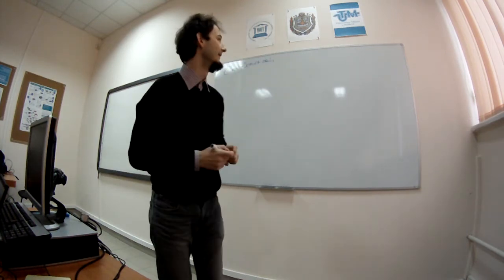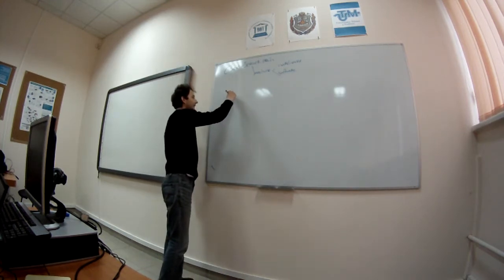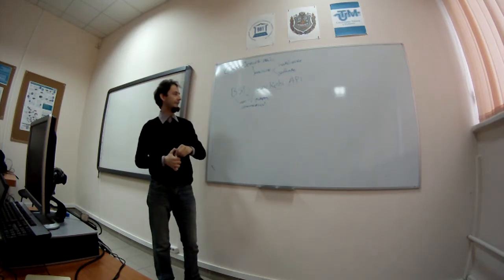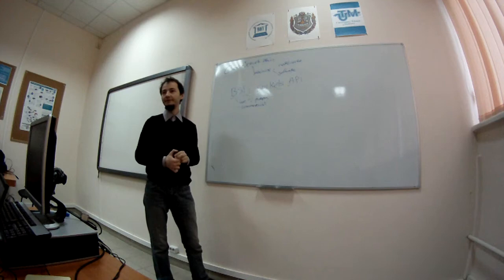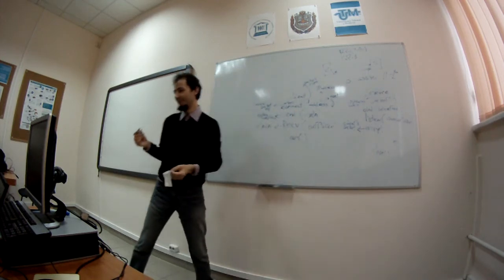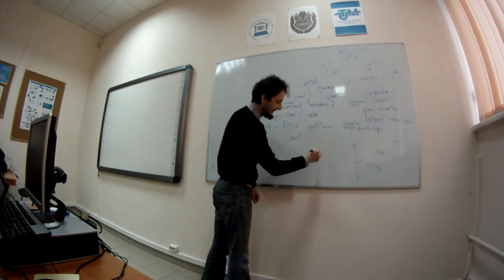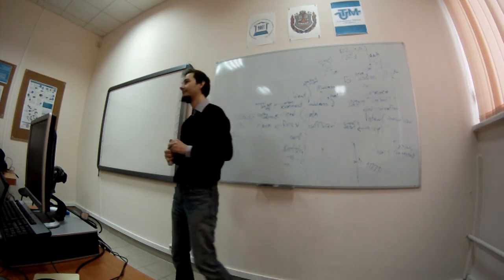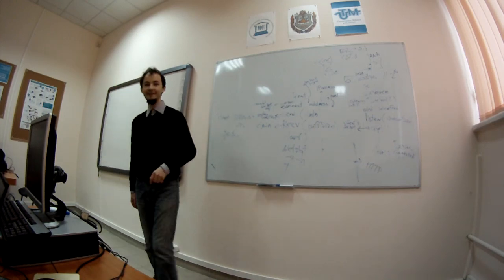BSD sockets, sketches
A basic introduction about the client-server architecture.